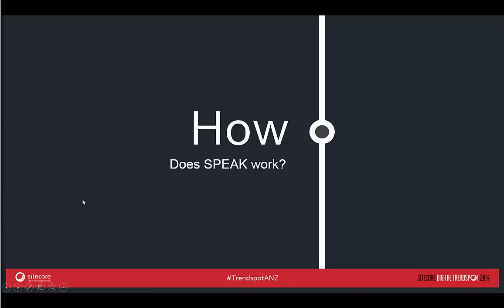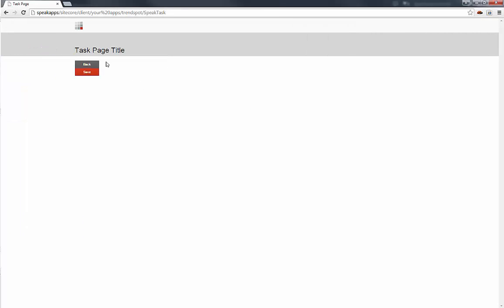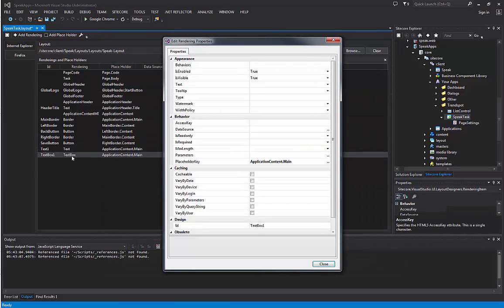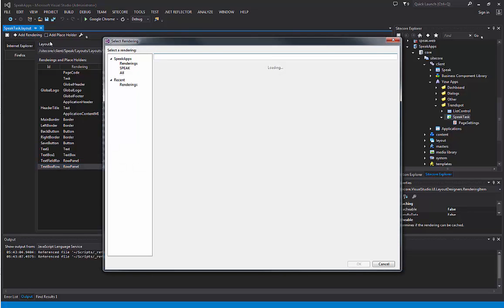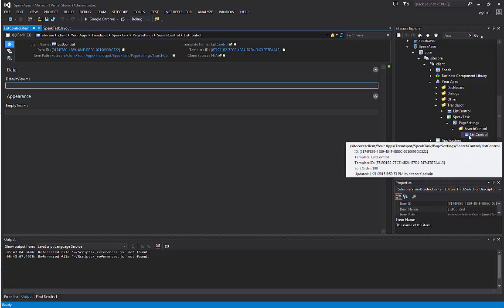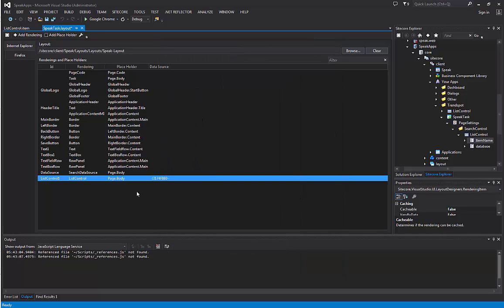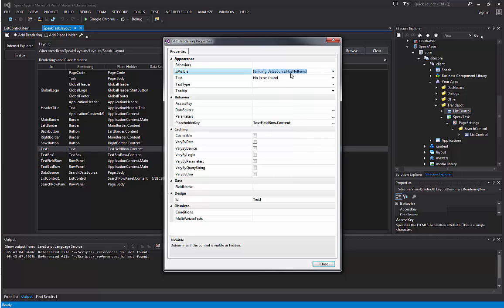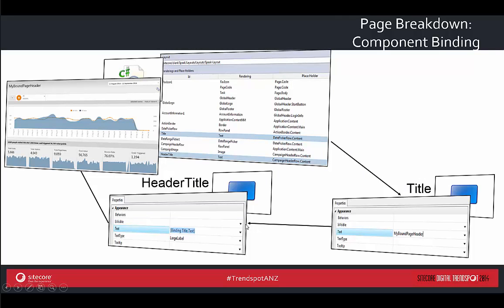SPEAK Overview - How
How to build a simple SPEAK application from scratch